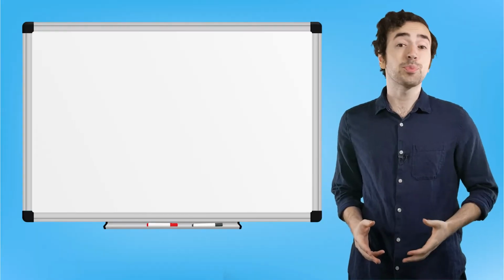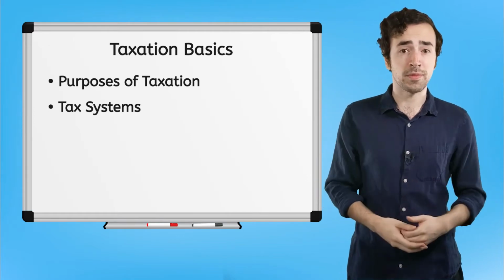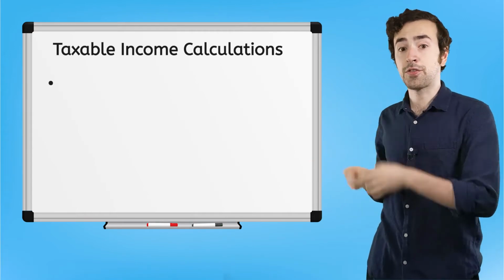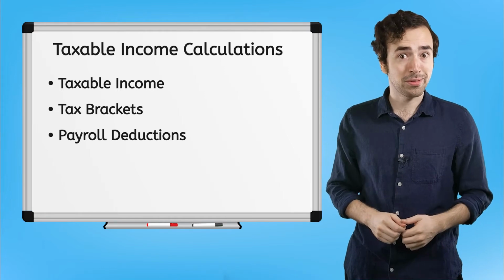Introduction to Taxation - Why Taxes Matter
Why do we pay taxes, anyway? Let’s find out! In this high school financial literacy lesson, students will be introduced to taxation and what they’ll learn in the unit. This lesson is from MiaPrep’s Financial Literacy course.